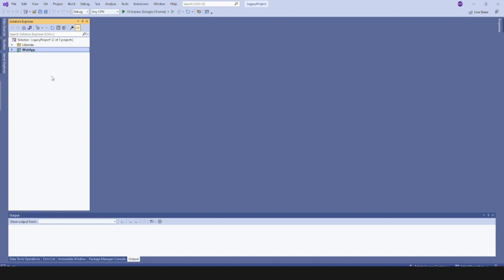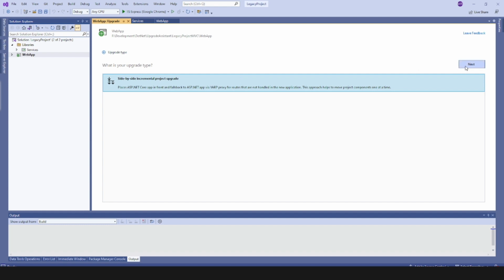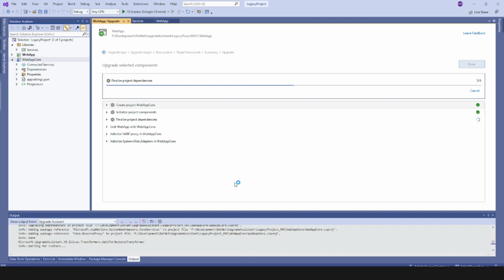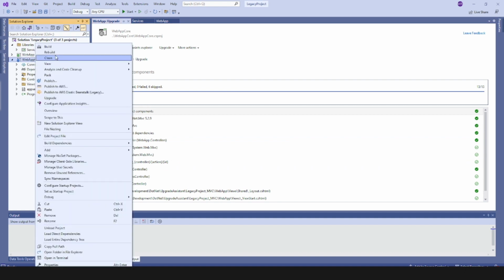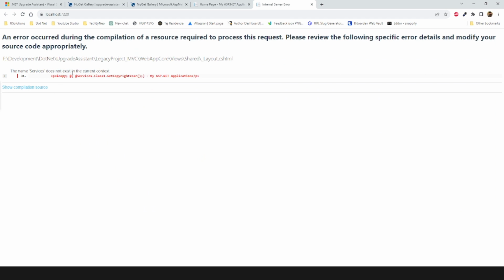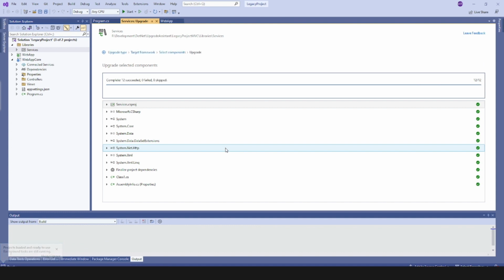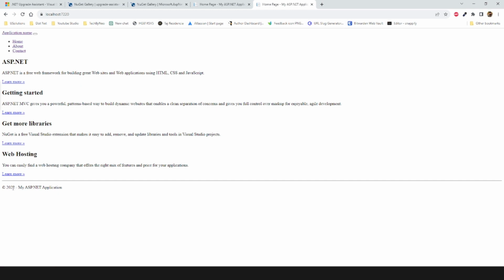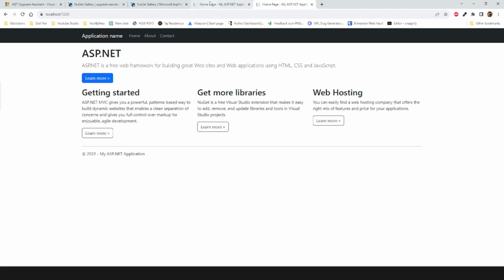Upgrade to .Net 7 | Seamlessly dotnet 4 to 7 in 2023 (Today)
Upgrade your Asp.Net MVC project from dotnet framework 4 to .Net7, This video is about how to upgrade the dotnet project from dotnet 4.x to dotnet 7 in 2023 using dot net upgrade extension from Visual Studio 2022.

We are using Microsoft's provided upgrade assistant extension for this purpose. It's a straightforward step-by-step process, just a matter of clicks.

Upgrade to .Net7
How to convert Dotnet Framework 4 projects to dotnet 7 in 2023 (Today)
Upgrade .NET Framework Application to .NET 7 using Upgrade Assistant
Upgrade Your .NET(3.1 or 4) Project to .NET 7
Upgrading from .NET Framework 4 to .NET 7

I things i use for recording:
BOYA BY-M1 3.5mm
BOYA BY-MM1 ShotGun Mic
Logitech Brio 101 Webcam
Sensyne 14'' Selfie Ring Light
Nikon Z 30 with Wide-Angle Zoom Lens
GODOX SK400II-V Light
Godox SL-60W Kit with Softbox